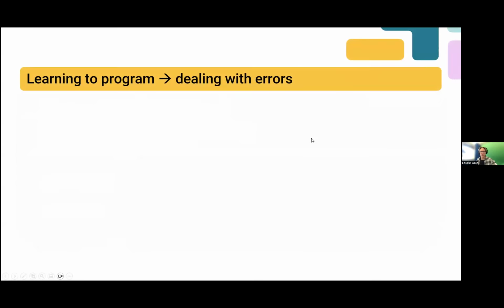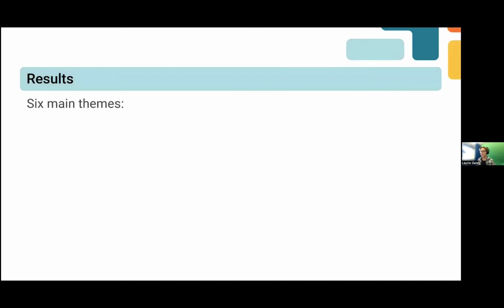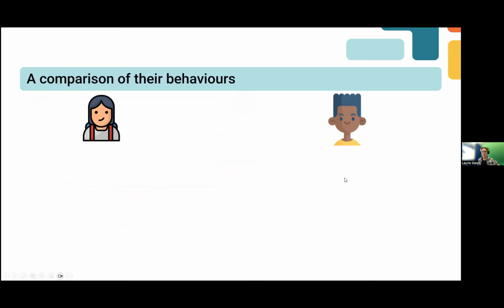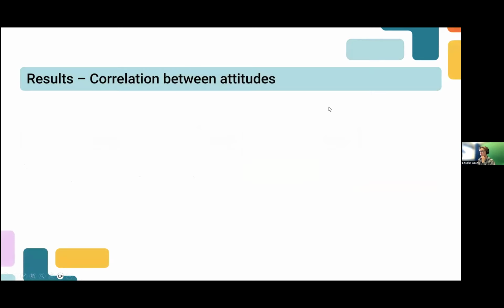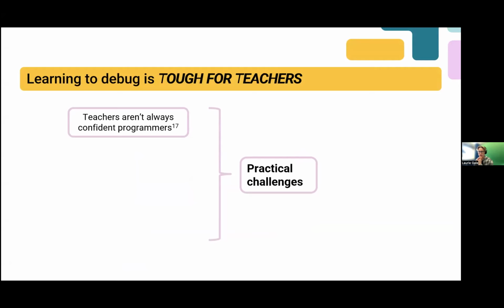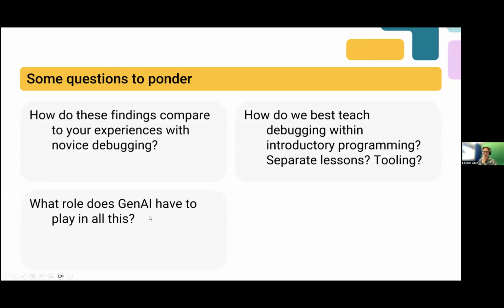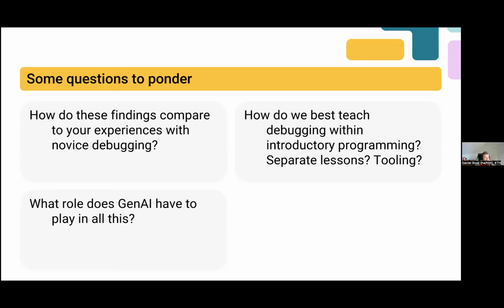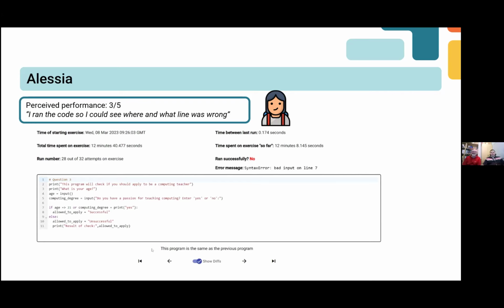UpCERG seminar March 21, 2024 by Laurie Gale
Laurie Gale presents work on debugging in the context of school education